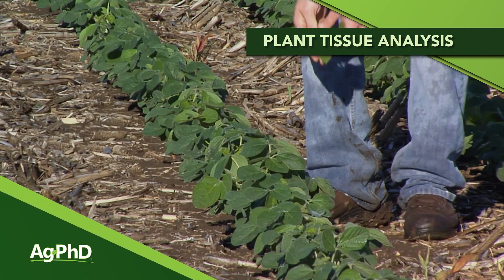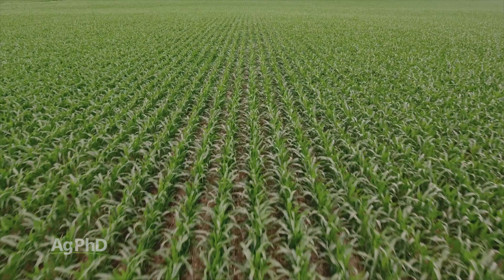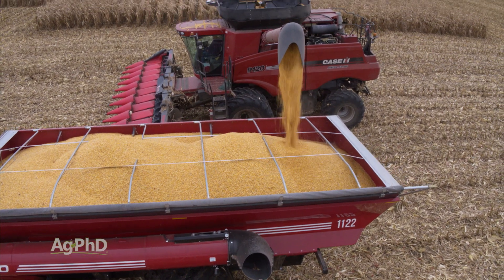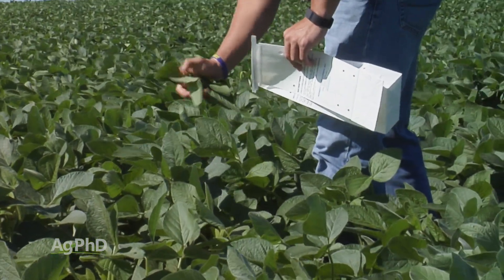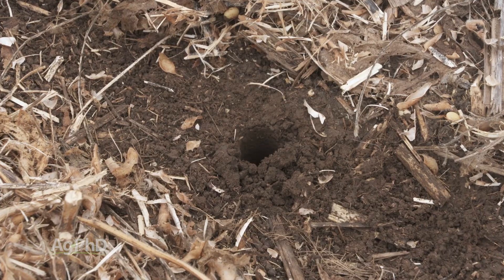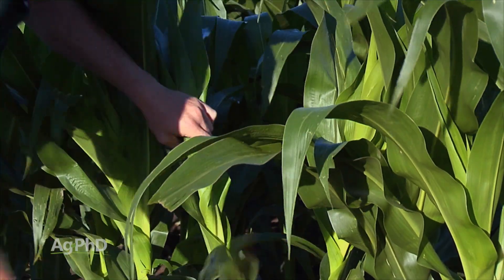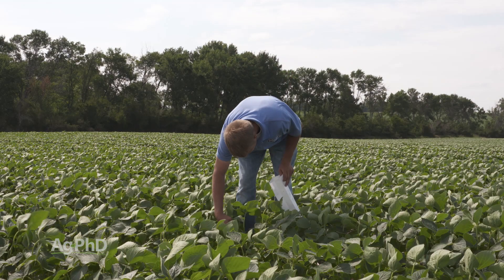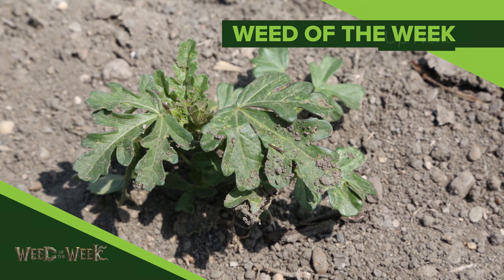Plant Tissue Analysis (From Ag PhD Show #1154 - Air Date 5-17-20)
The Hefty brothers talk about the benefits and process of doing plant tissue analysis on the farm.